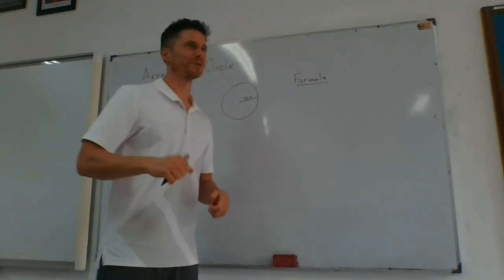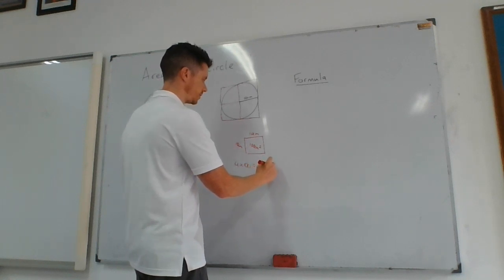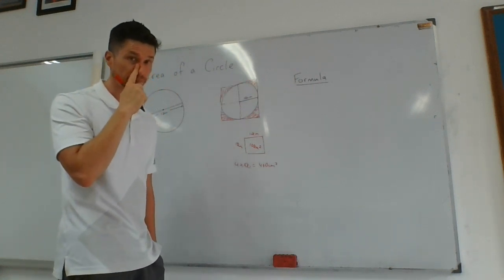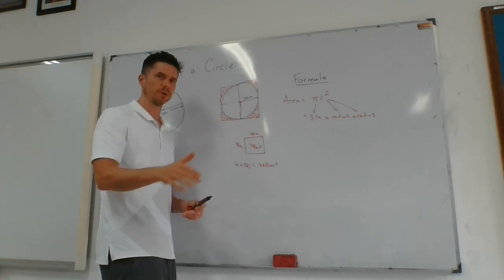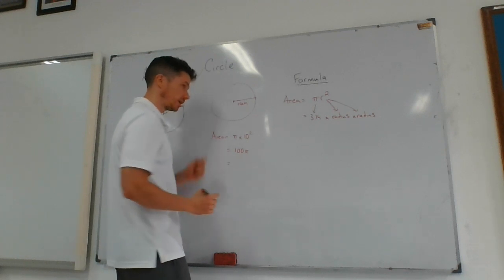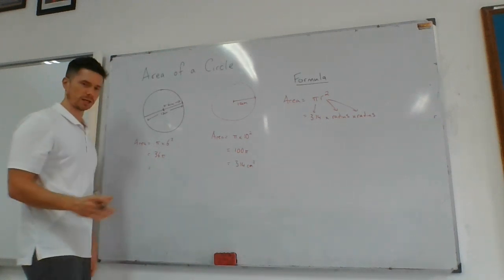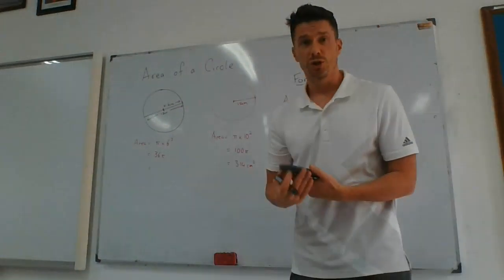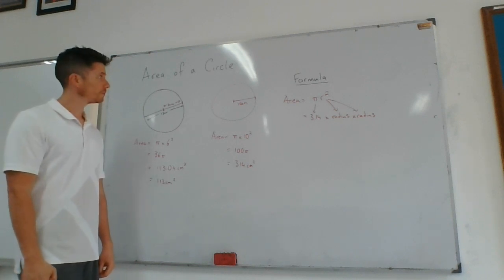Year 7 Area of a Circle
Calculating the Area of Circle using Pi